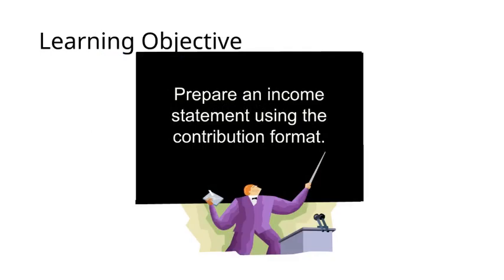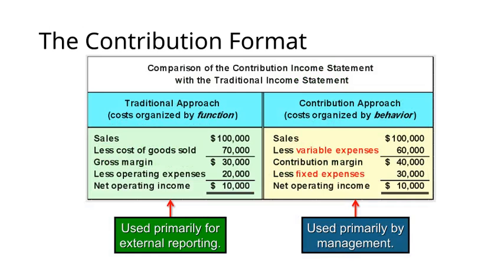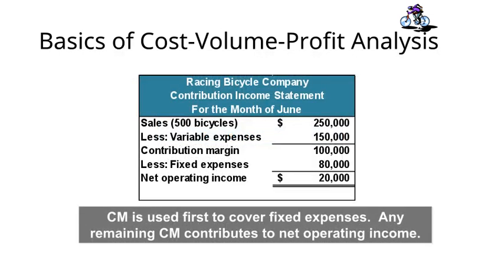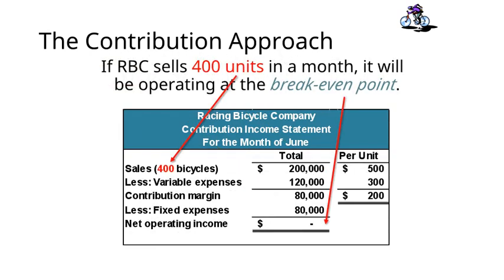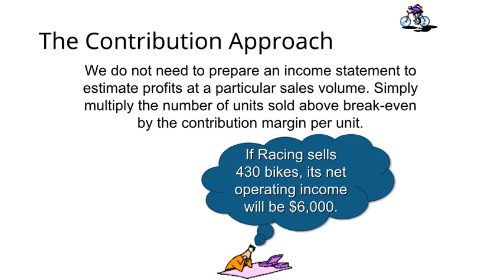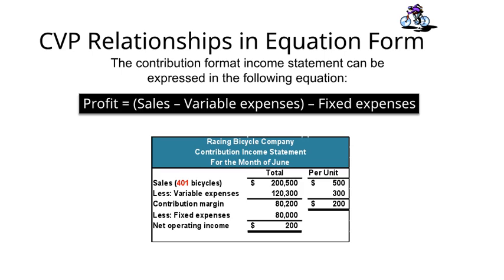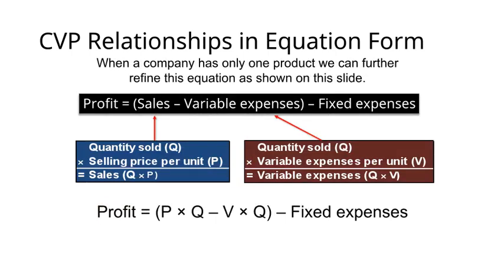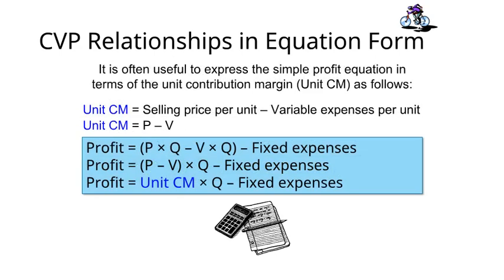CVP Part 1